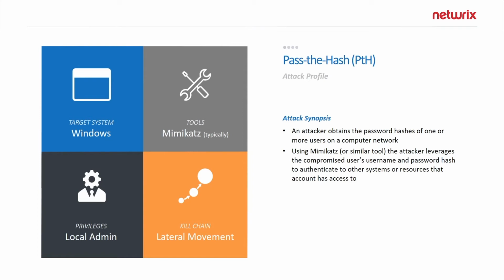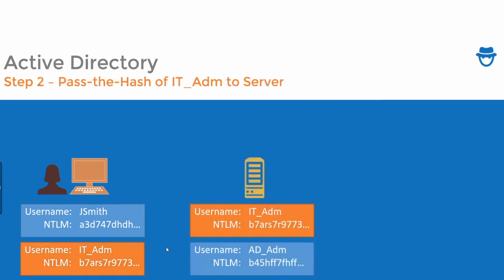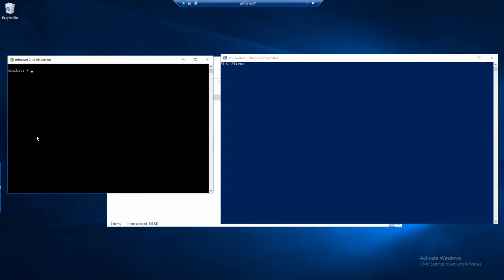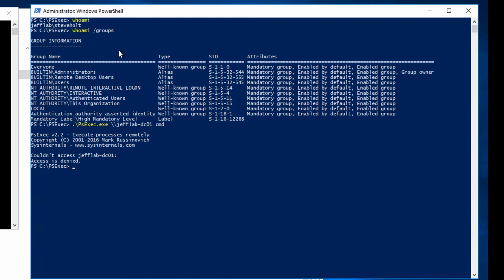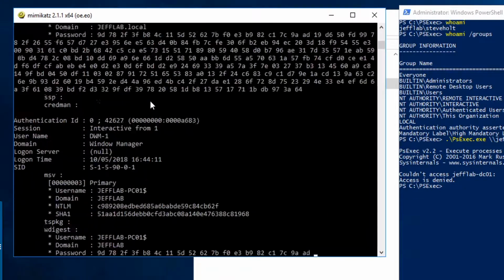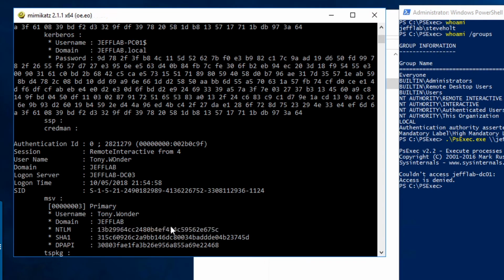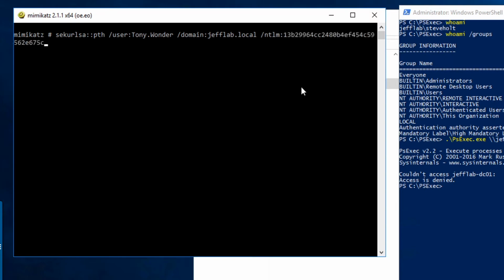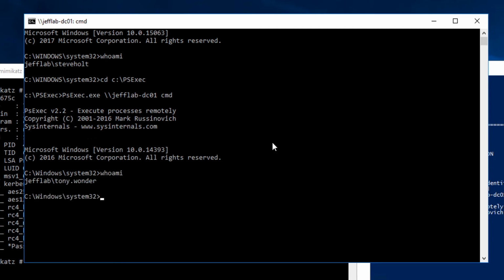Attack Tutorial: How a Pass the Hash Attack Works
This video explains what a Pass the Hash attack is and demonstrates how an attacker can leverage the LanMan or NTLM hash of a user’s password to authenticate to a directory or resource without ever obtaining the user’s plaintext password.
To learn more about this attack and how to mitigate, detect and respond to it, go